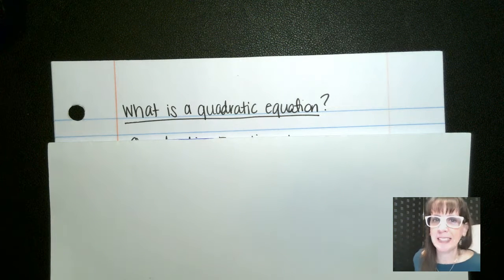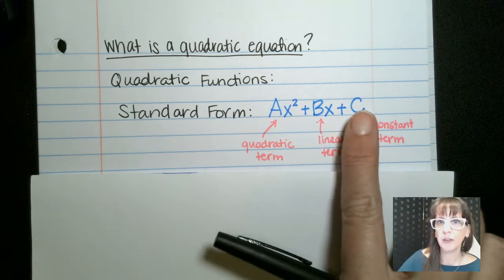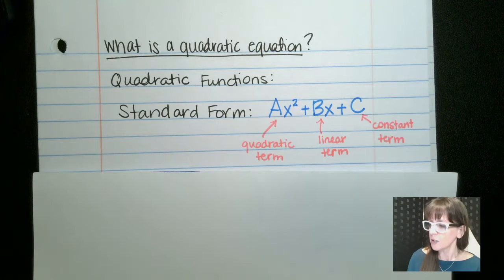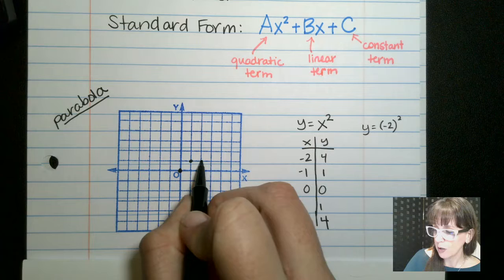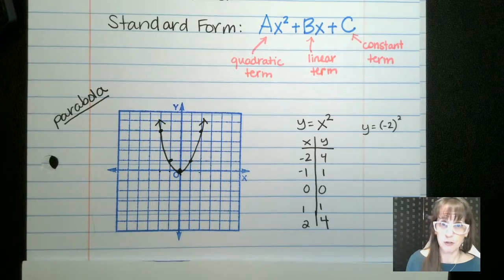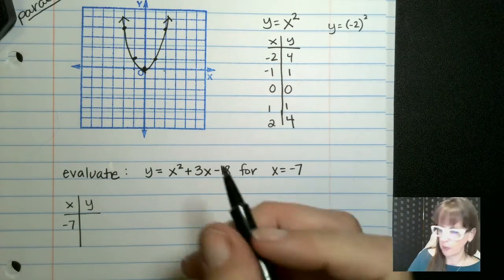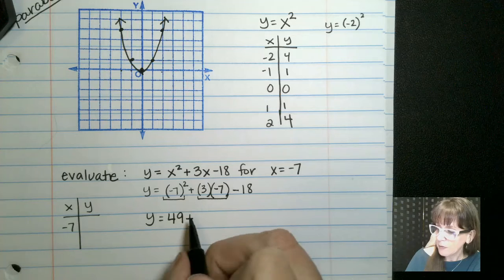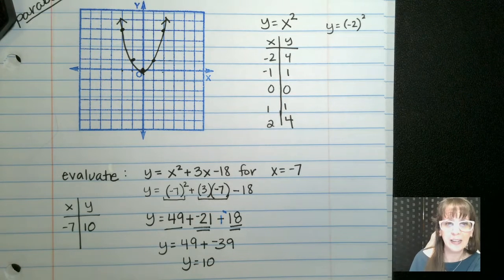Introductions to Quadratics